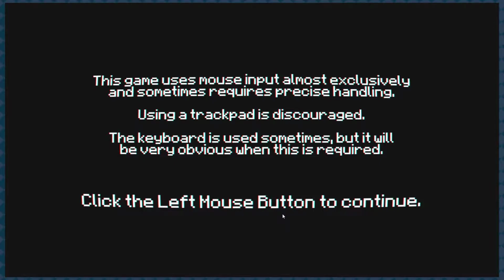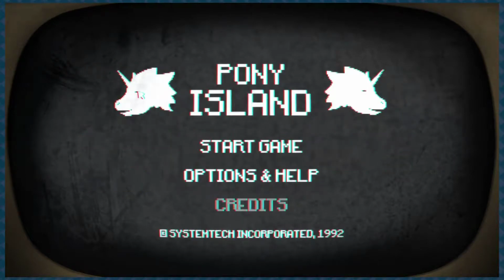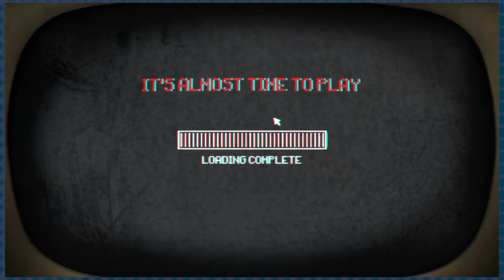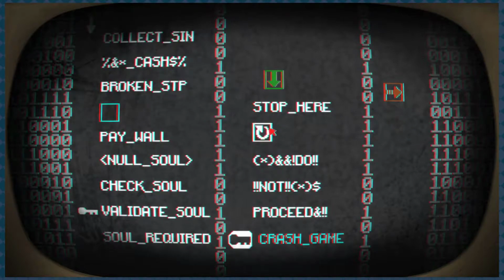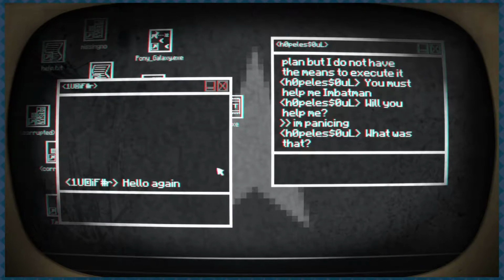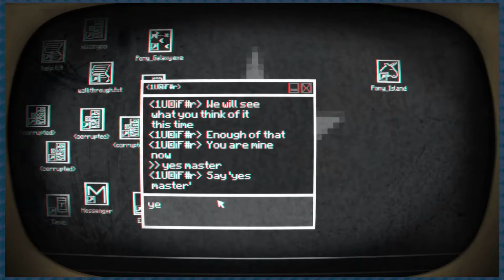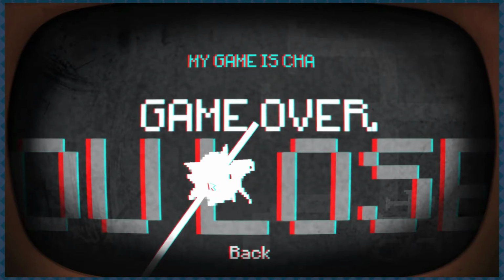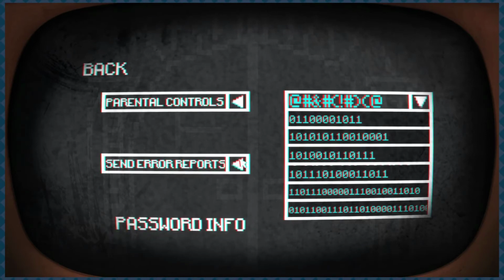Pony Island: Much Majesty - Part 1 - OroPlay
This game is cool. First game that's completely blind for the both of us!